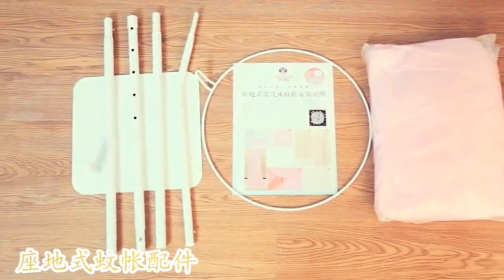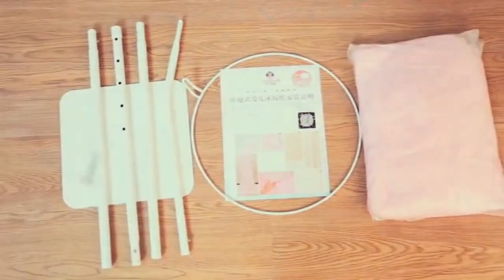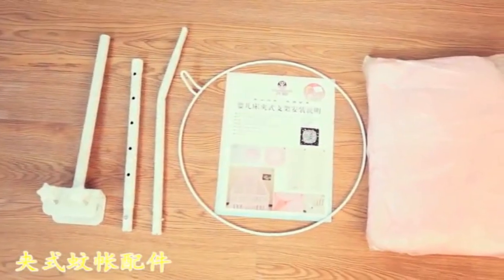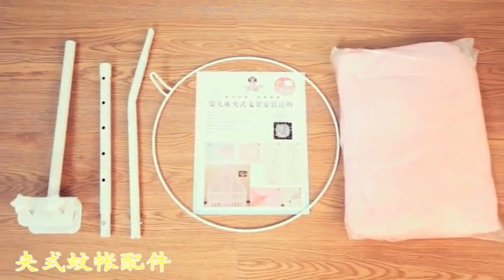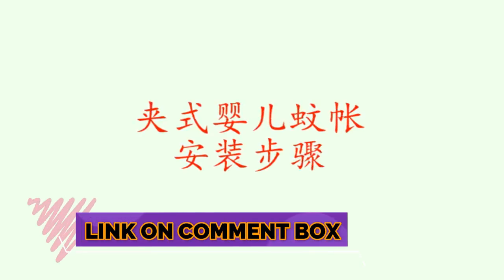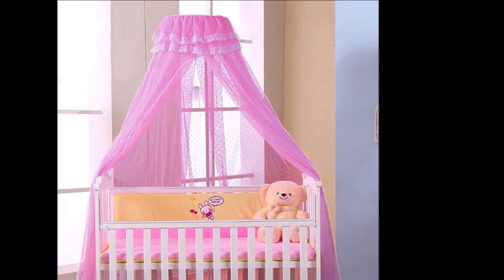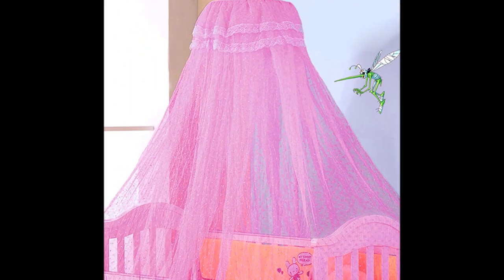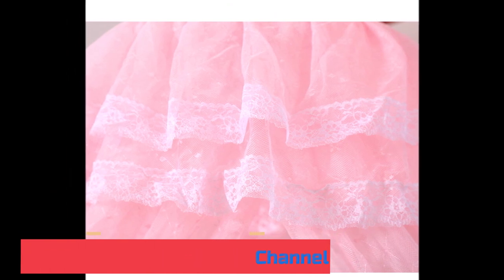Best Baby Round Mosquito Net Hung Reviews 2023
In This Video I will Show You the Global Version the Original, Bran New Top selling  Baby Round Mosquito Net Hung Product on Aliexpress with Discount Price.

When it comes to preparing for a new baby, there are a lot of things to consider. One item that often gets overlooked is a mosquito net for the baby's crib. However, with the prevalence of mosquito-borne illnesses in some areas, it is an important consideration for parents. Investing in a high-quality baby round mosquito net hung securely over the crib can provide peace of mind and protection for the baby.In this paper, we explore the effectiveness of baby round mosquito nets in preventing malaria in infants. Malaria is a major global health burden, especially among children under the age of five. The disease is transmitted through mosquito bites and causes fever, headaches, and in severe cases, death. Given the high prevalence of malaria in many parts of the world, it is important to identify effective strategies for preventing transmission of the disease.Mosquito nets have been shown to be an effective way of preventing the spread of malaria. However, many traditional designs are not suitable for babies and young children. Baby round mosquito net hung is a solution to this problem. Not only do they provide protection from disease-carrying mosquitoes, but they are also designed to be safe and comfortable for infants.In today's world, health is a significant concern. One of the most important challenges is to ensure mosquito-free spaces to prevent deadly diseases such as malaria and dengue. A simple solution to this problem is the Baby Round Mosquito Net Hung, which is both affordable and effective. The mosquito net is made of high-quality materials and is easy to install.Mosquitoes are not only annoying, but they can also carry diseases such as malaria and dengue fever. Protection against these insects is crucial, especially if one lives in an area where mosquito-borne illnesses are prevalent. One method of protection is by hanging a baby round mosquito net over the bed. This provides a physical barrier between the person and the mosquitoes, greatly reducing the risk of being bitten.Here, we introduce the topic at hand and set the stage for what is to come. It is important to understand the context in which the following information is presented. While there may be differing viewpoints and opinions on the matter at hand, we seek to provide a well-rounded and informative piece that can serve as a valuable resource for further exploration. In the paragraphs to come, we will delve into the details and provide insight into the various aspects of the topic.I'm assuming that the goal of this document is to provide information about a topic. It's possible that we're introducing a company or product, or maybe we're discussing a complex issue like climate change. Whatever the case, it's important that we begin with a strong introduction that sets the stage for what's to come. Our readers should feel engaged and interested in learning more.It is my pleasure to introduce the topic of this essay: the benefits and drawbacks of remote work. In today's rapidly-evolving world, more and more companies are offering their employees the option to work from home. While this can be an appealing prospect for some, others may find it difficult to adjust to this new way of working. In this essay, we will explore both the advantages and disadvantages of remote work.I am honored to have this opportunity to write for this document. As a professional writer, I understand how important it is to provide well-written and informative content. Therefore, in this essay, I will be discussing the impact of social media on society.

These choices may be out of date. All of these products may not be in stores. We don't know when this will be back in stock. You need to go top  Baby Round Mosquito Net Hung 2023 Review Link to see the most recent updates to the list.